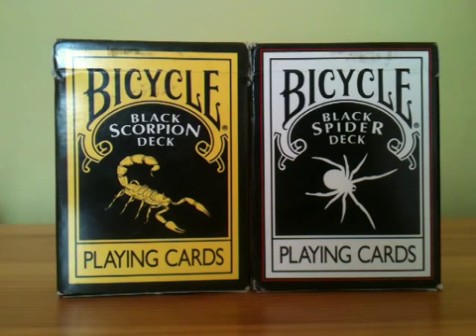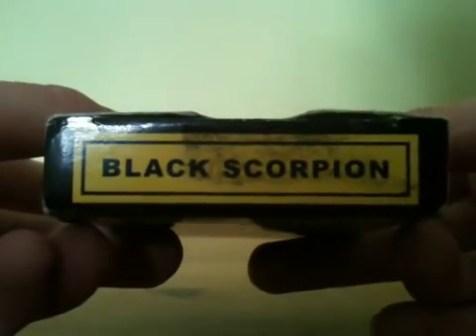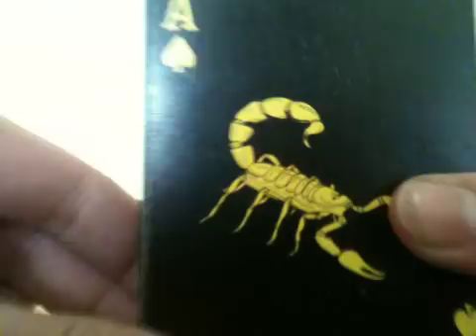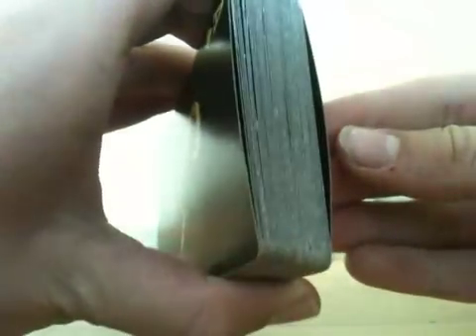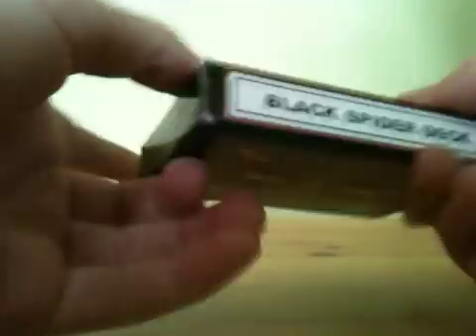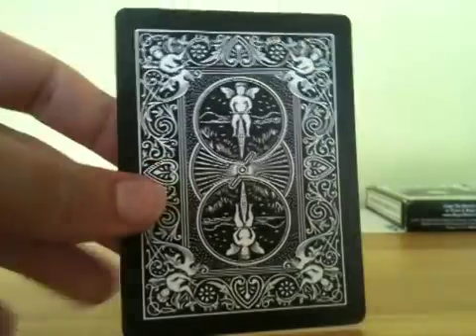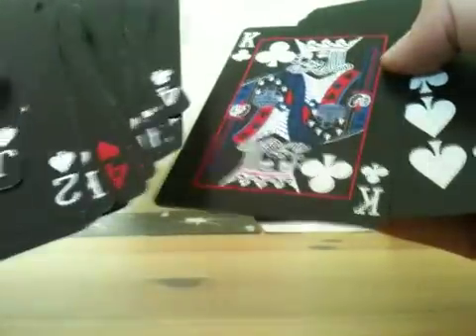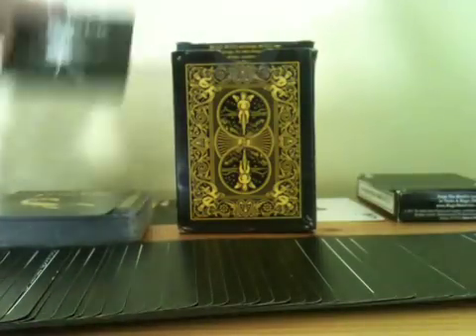Deck Review: Bicycle Black Scororpion and Black Spider: Double Deck Review!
These are two amazing looking decks, I would rate Spider 8.8 out of 10 and would rate the Scorpion 8.9/10 because the scorpion picture is more intricate than the spider.
If you enjoyes, rate and sub plz :)